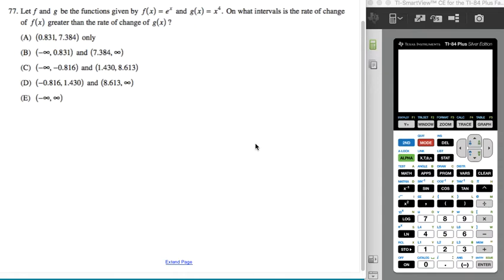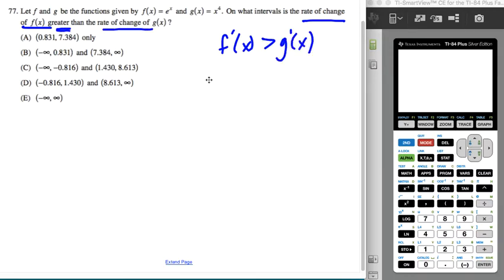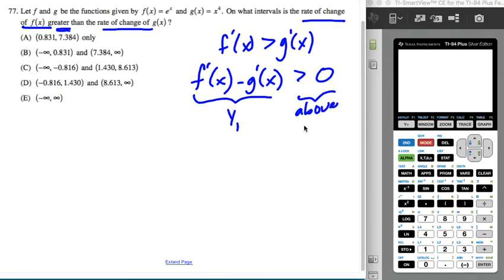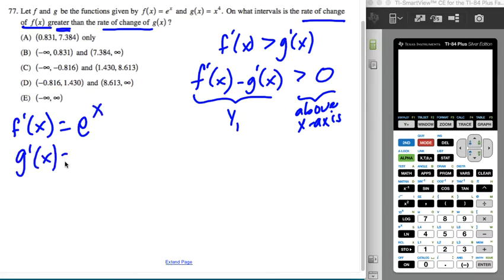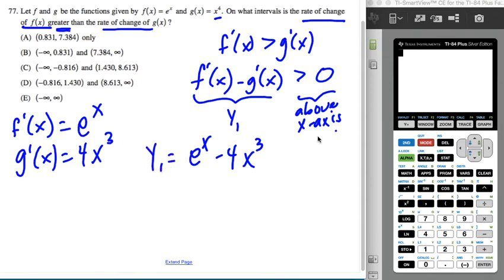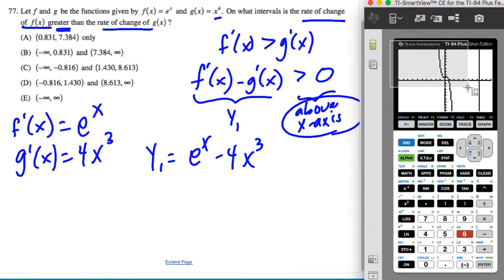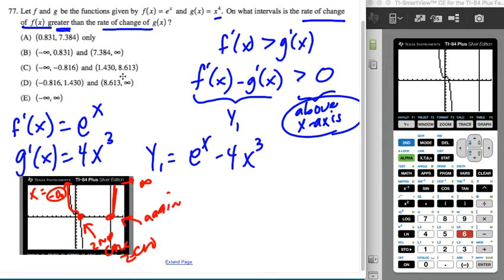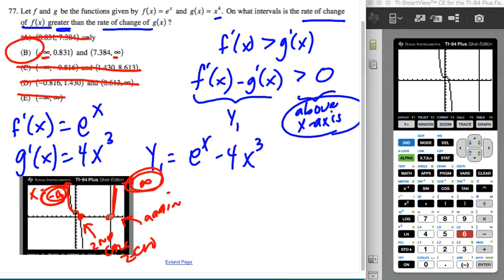AP BC Calculus 2012 Multiple-Choice 77